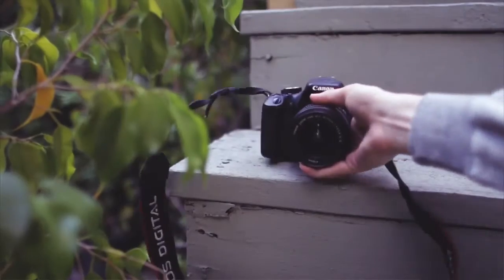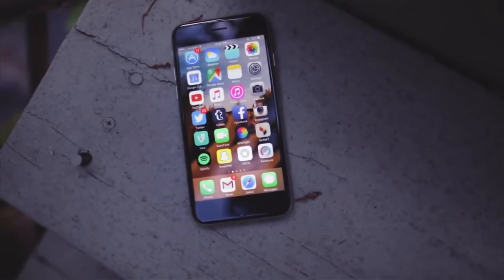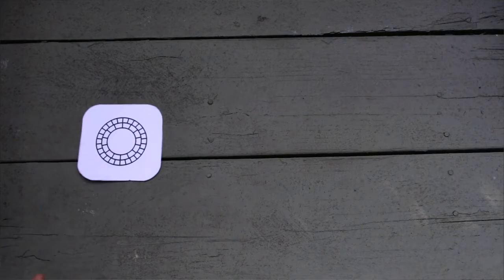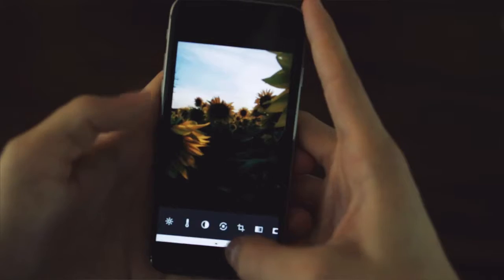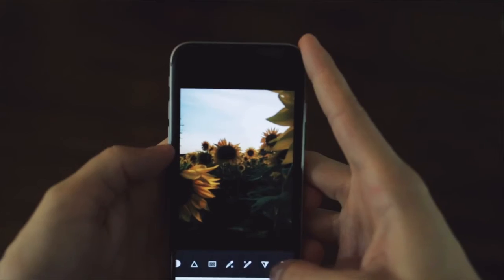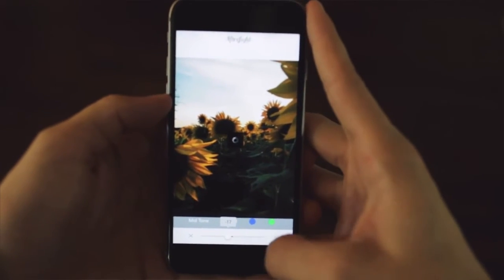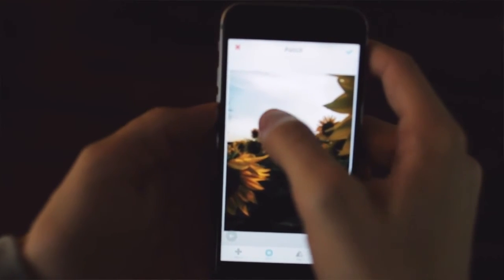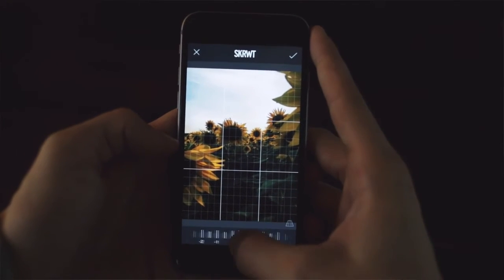Best Photo Editing Apps for Instagram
Youtube and Instagram sensation Connor Franta shares his choices of the Best Photo Editing Apps for Instagram.

With a full demo Connor goes from start to finish showcasing and demonstrating how he creates such breathtaking photos.

Share your Instagram handle below to showcase your powerful content.